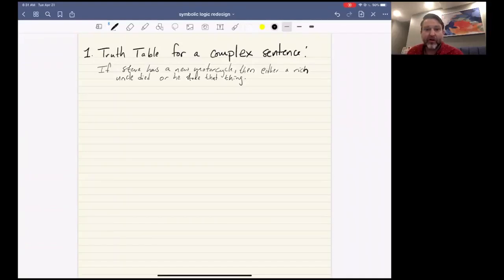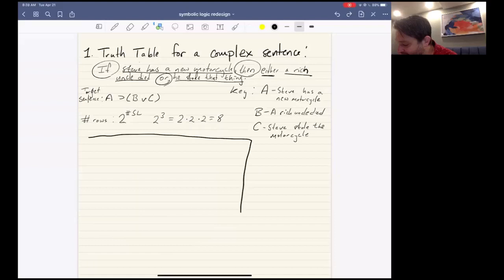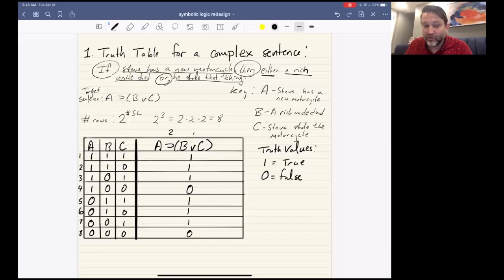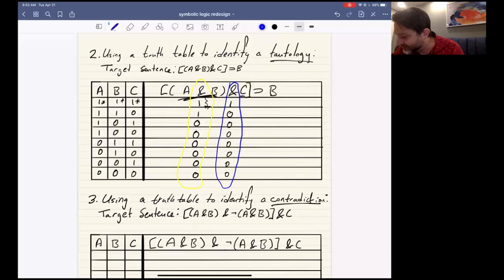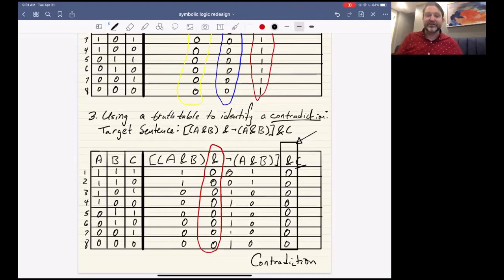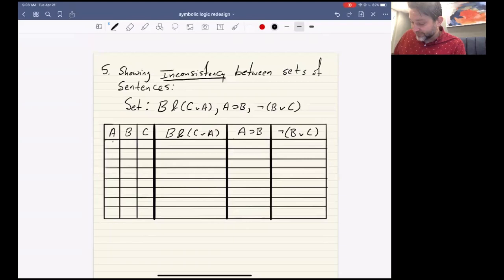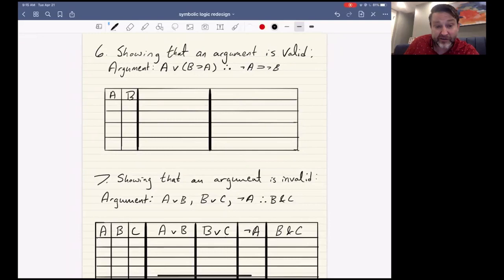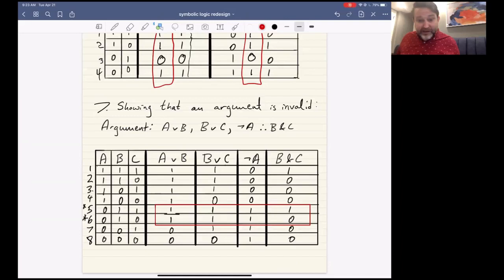Unit 7_ Testing with Truth Tables